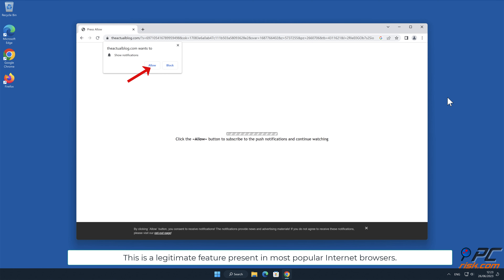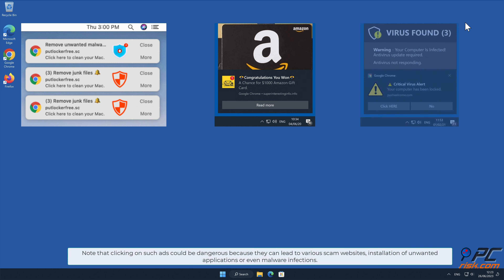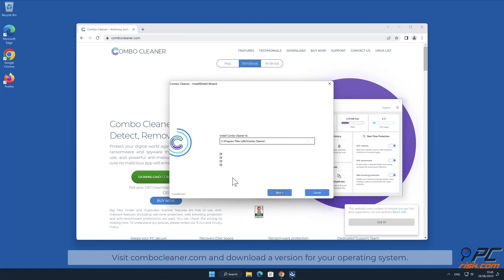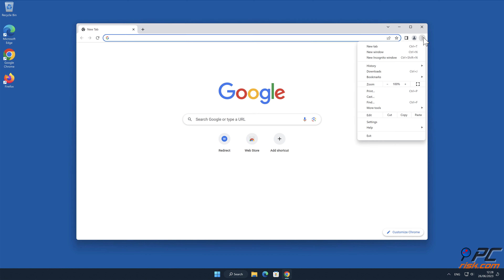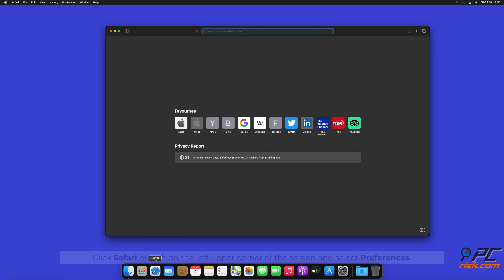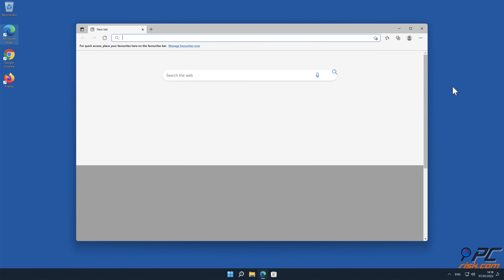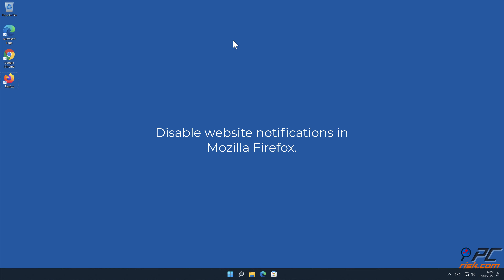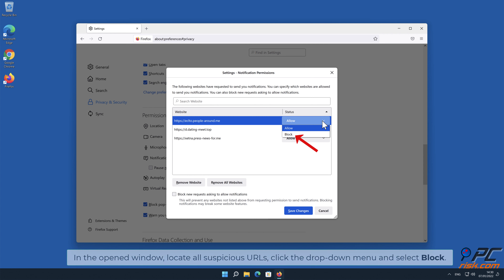theactualblog.com ads - how to remove?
Video showing how to remove unwanted ads displayed by theactualblog.com website.